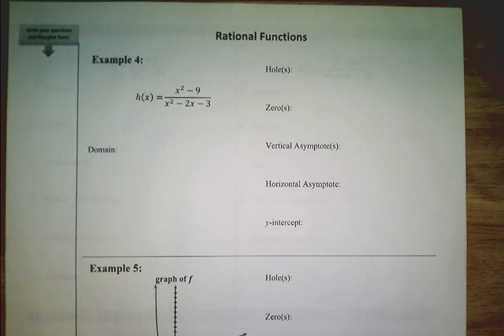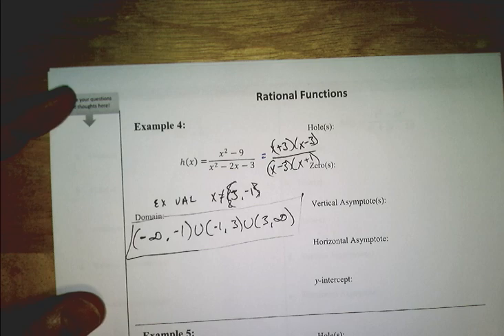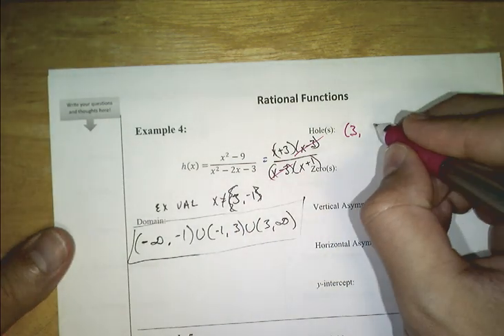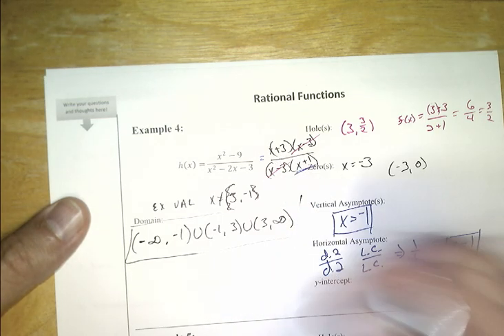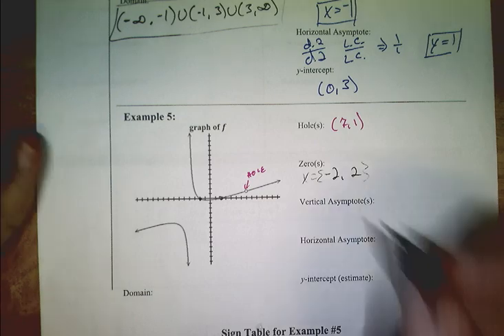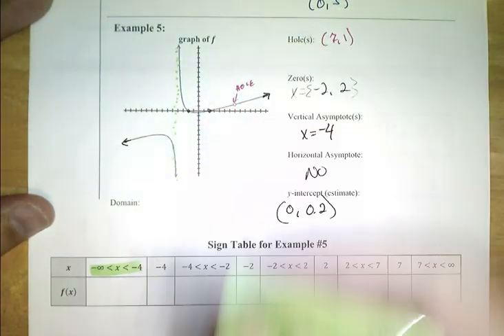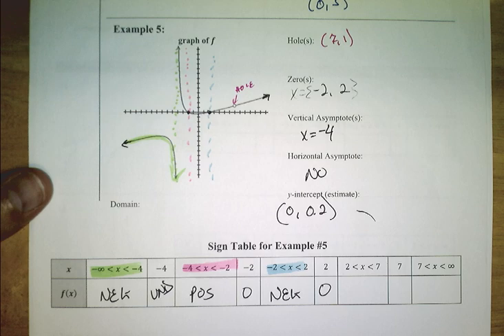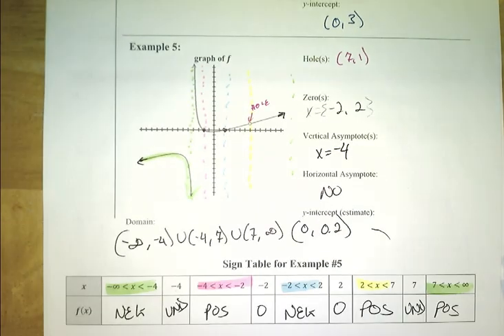2025 Rational Function Review Page 1